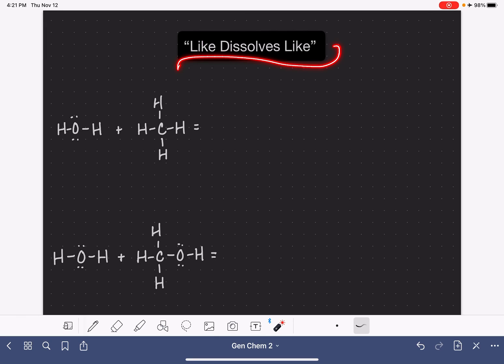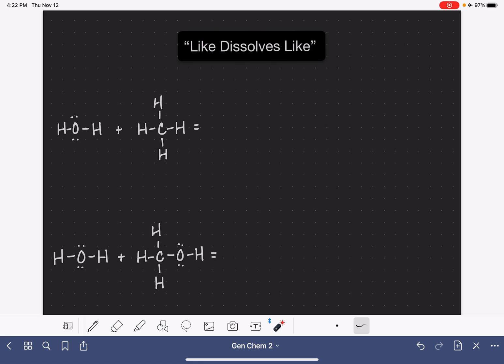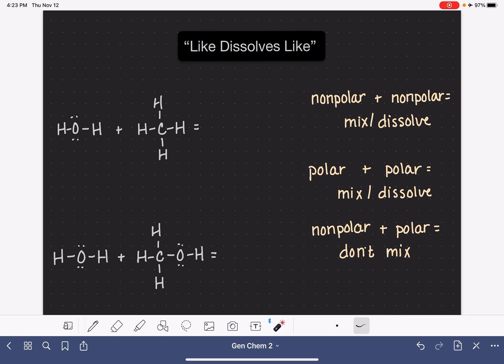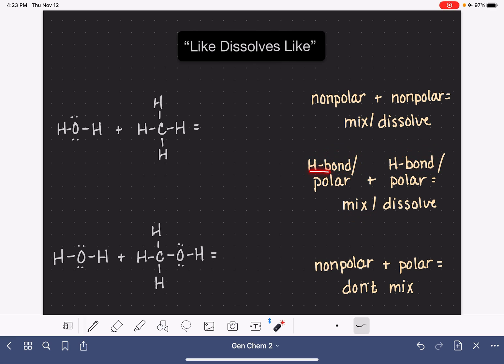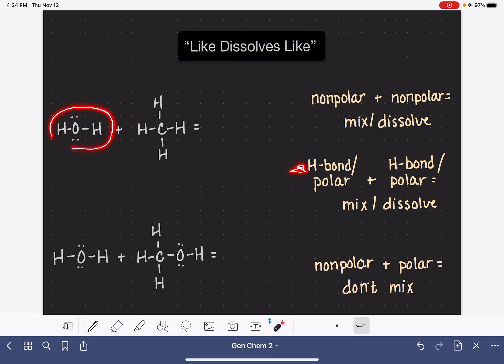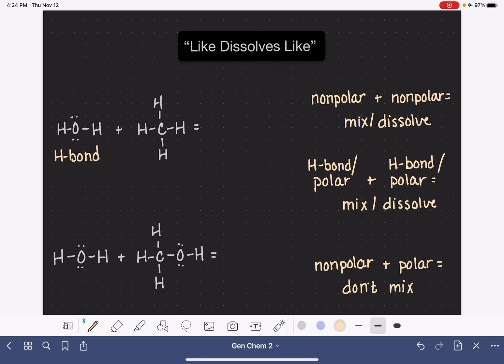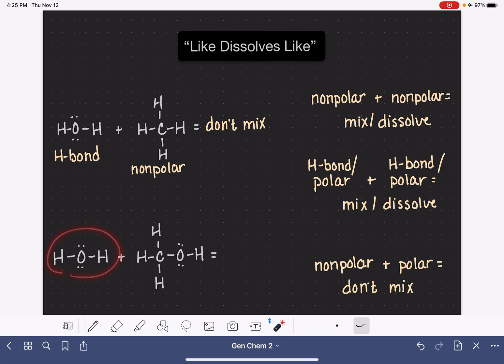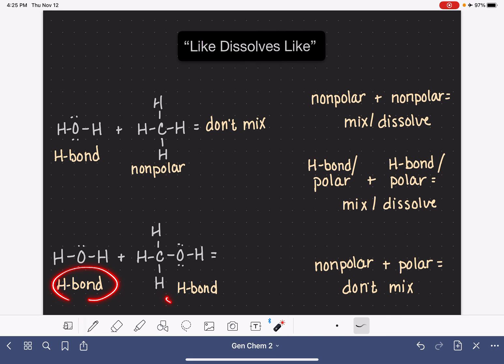38: Using "like dissolves like" to predict solubility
How to use the phrase "like dissolves like" to predict if two molecules will mix together to form a solution